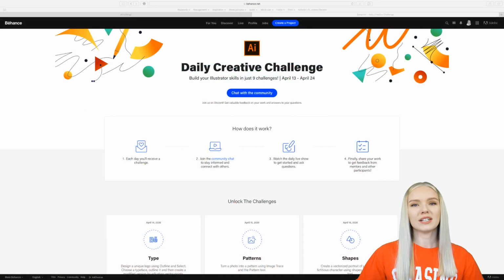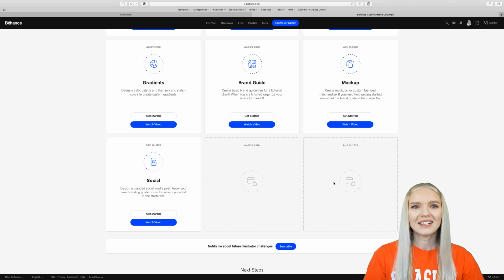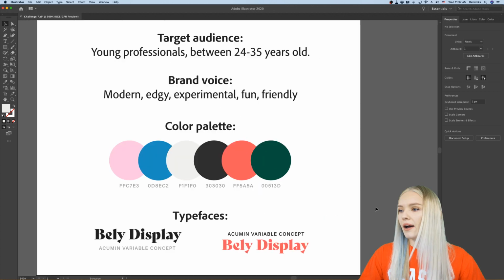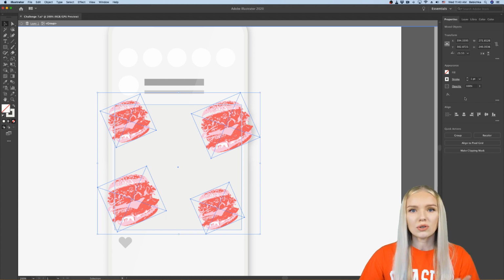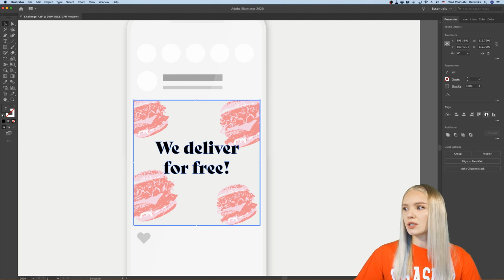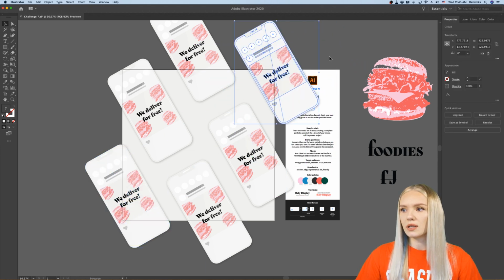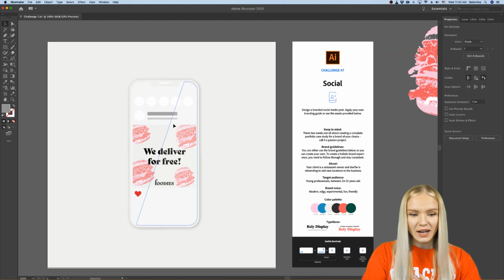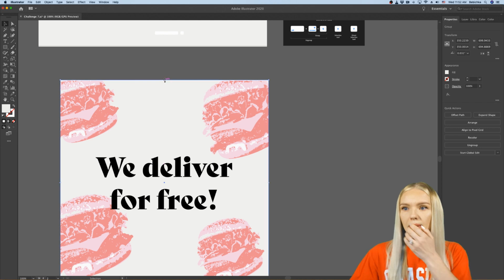Adobe Illustrator Daily Creative Challenge - Social | Adobe Creative Cloud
Challenge: Design a branded social media post. Apply your own branding guide or use the assets provided in the starter file.

Join your host each morning at 11:30am PT to learn how to approach each challenge using Adobe Illustrator. Complete 9 challenges by Friday, April 24th and you’ll be on your way to sharpening your skills. Get your questions answered, see what the community is creating and get feedback on your work!